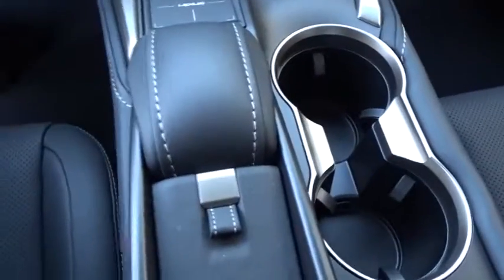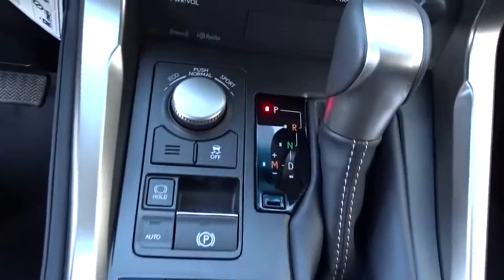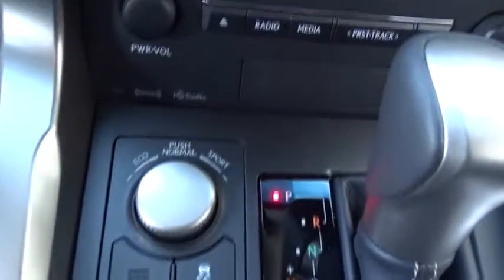2017 Lexus NX Palatine, Arlington Heights, Barrington, Glenview, Schaumburg, IL 33694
2017 Lexus NX
2017 Lexus NX NX Turbo - Stock#: 33694 - VIN#: JTJBARBZ1H2106606